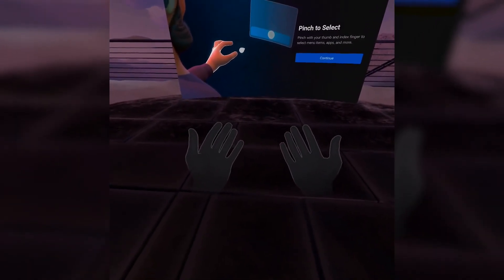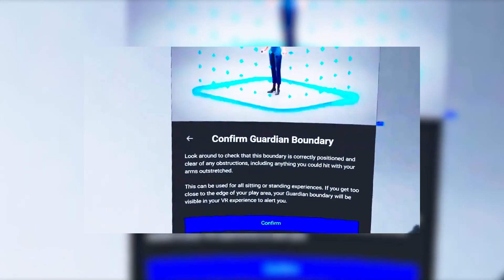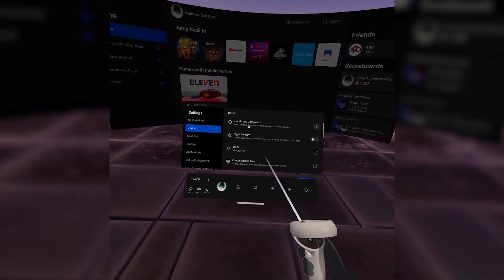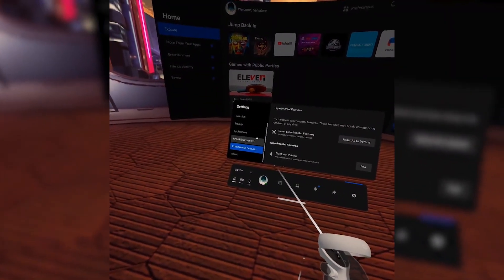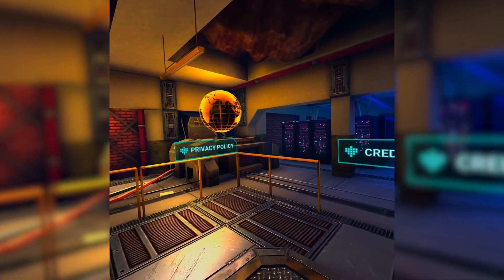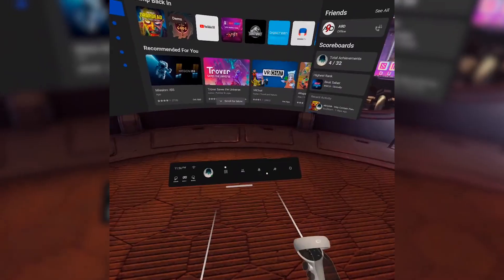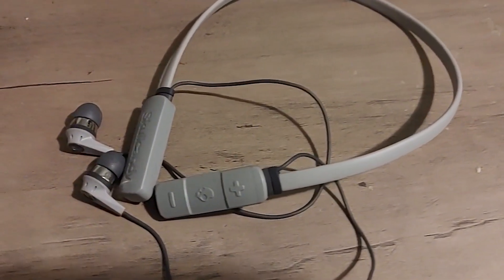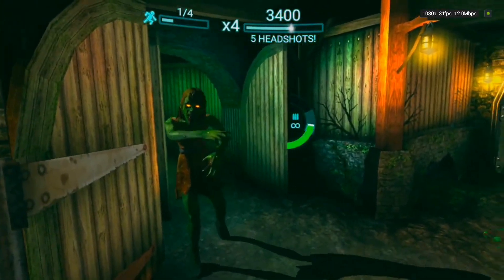TOP 5 OCULUS QUEST 2 TIPS AND TRICKS FOR NEW OCULUS USERS | We Deem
Here is 5 tips and tricks every new Oculus Quest 2 user should know - Oculus Quest Passthrough, Oculus Quest Hand tracking, Game Capture, Virtual Environments, & Resetting your position.

-Learn How to setup the Oculus Quest Passthrough Tap feature
-Learn How to turn on controlless Oculus Quest Hand Tracking
-Learn How to change the Virtual Environments on the Oculus Quest 2
-Learn How to Reset your position in the Quest 2
-Learn How two ways to capture game footage from the Oculus Quest 2 without the link cable.

Product Links
Oculus Quest 2: